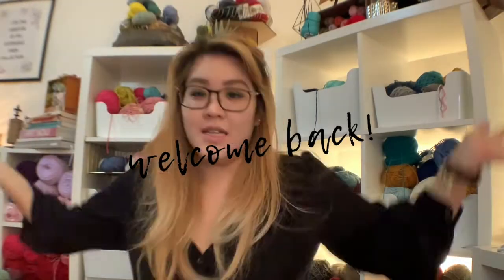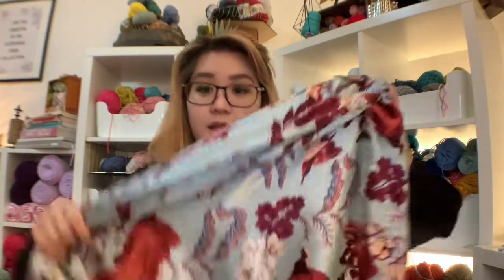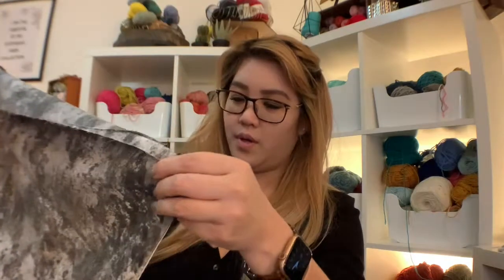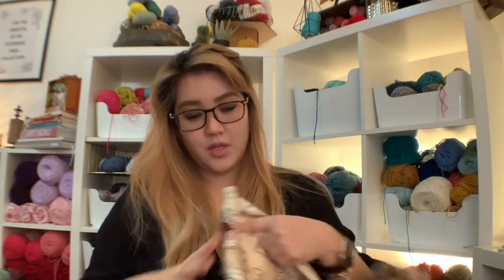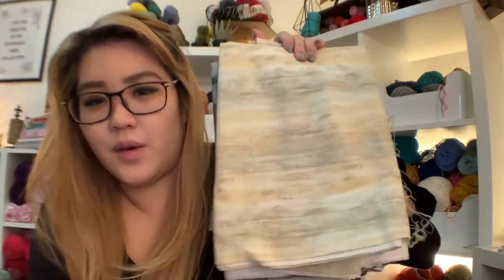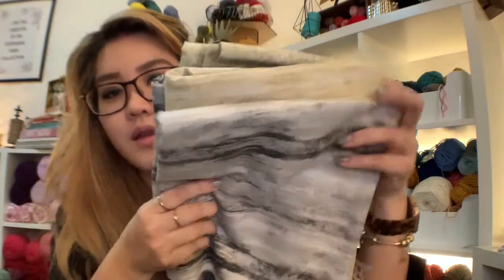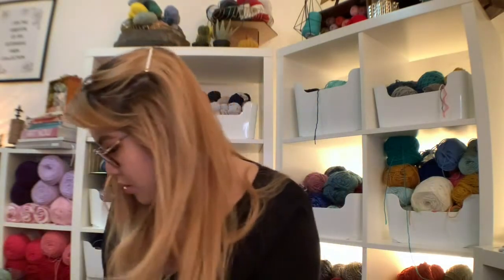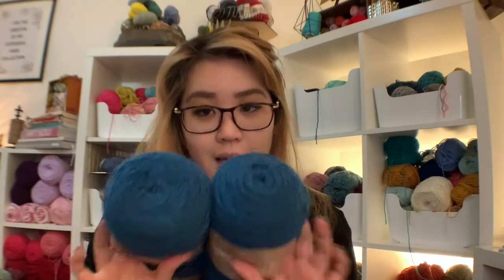11. $400 SPOTLIGHT HAUL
I spent $400 at spotlight. I totally SHOULD NOT be so happy about it!